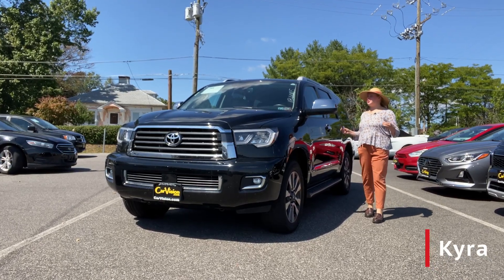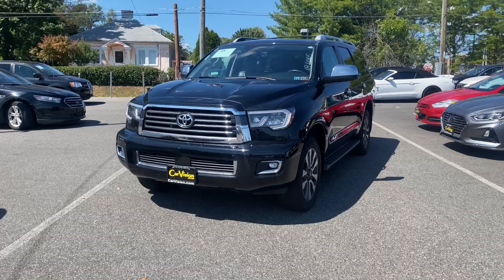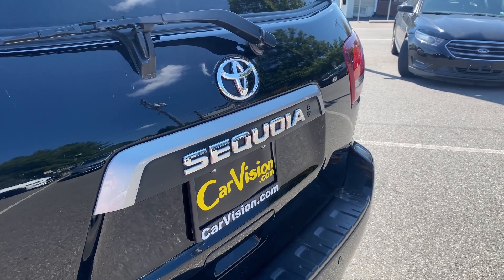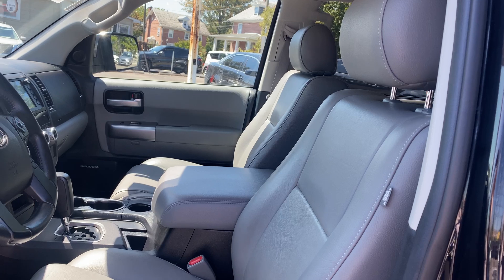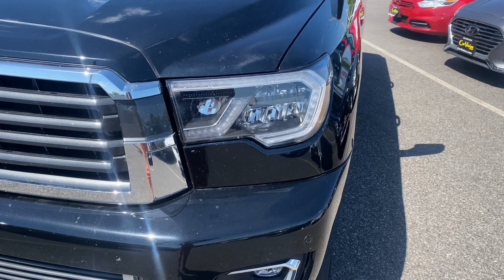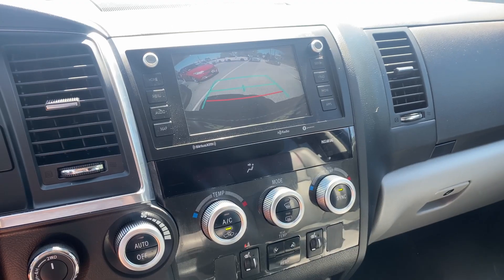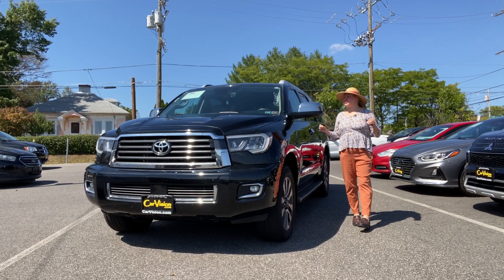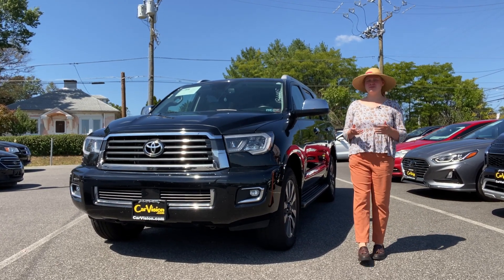2021 Toyota Sequoia Limited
Embrace power, luxury, and versatility with the 2021 Toyota Sequoia Limited, available now at Carvision. This full-size SUV is designed to handle any adventure, combining a robust 5.7-liter V8 engine with impressive towing capabilities, making it perfect for both family trips and heavy-duty tasks.

The Sequoia Limited stands out with its commanding presence, featuring a bold front grille, sleek lines, and stylish alloy wheels. Inside, the spacious and luxurious cabin comfortably seats up to eight passengers, with ample legroom and premium materials throughout. The power-adjustable heated leather seats and tri-zone automatic climate control ensure every journey is comfortable.

Advanced safety features such as blind-spot monitoring, rear cross-traffic alert, and Toyota Safety Sense provide peace of mind on every drive.

The Sequoia Limited also offers practical convenience with a power liftgate, spacious cargo area, and versatile seating configurations that allow for easy storage of all your gear. Whether you're navigating city streets or exploring off-road trails, the 2021 Toyota Sequoia Limited delivers unmatched performance and comfort.

Experience the blend of power, luxury, and reliability with the 2021 Toyota Sequoia Limited. Visit Carvision today and discover why this SUV is the perfect choice for your next adventure.

Go to CarVision.com to make an appointment today!

Stock Number: 181405SD